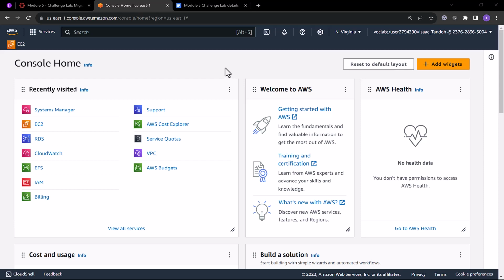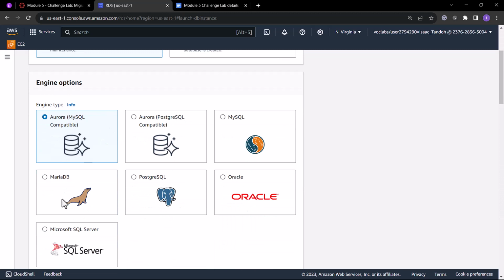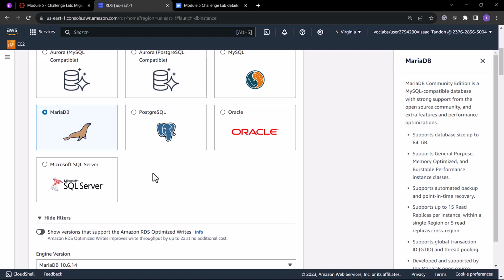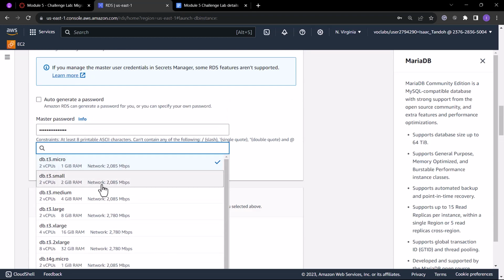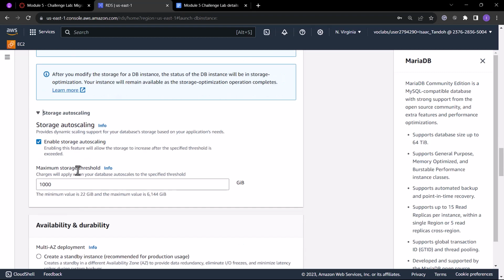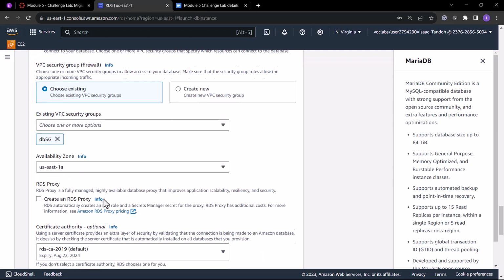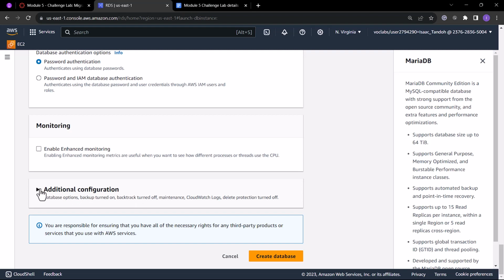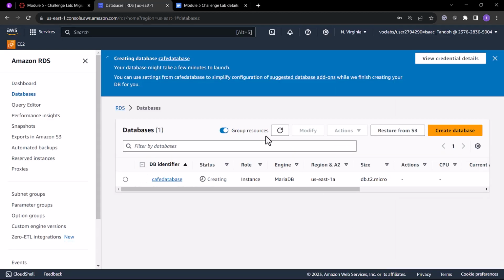02 Creating an RDS instance